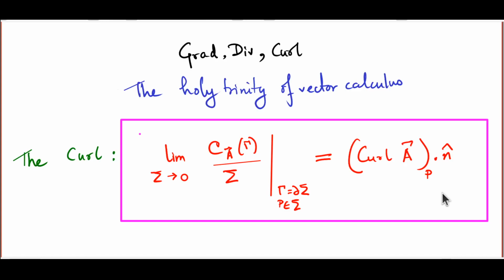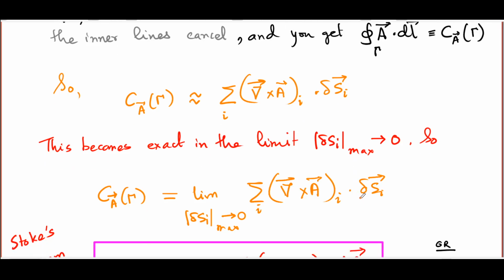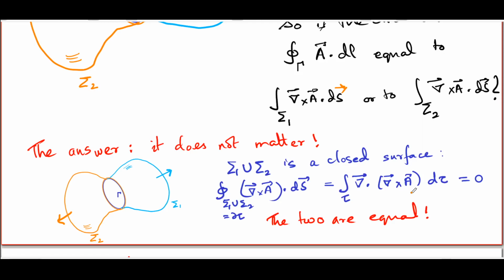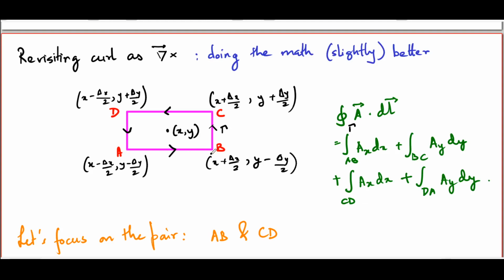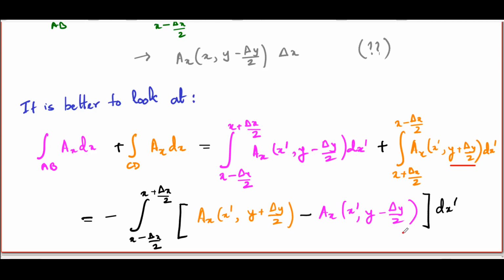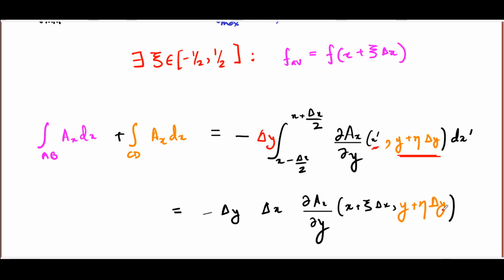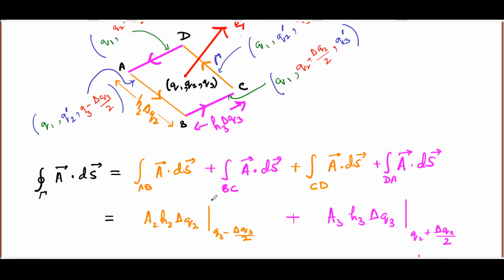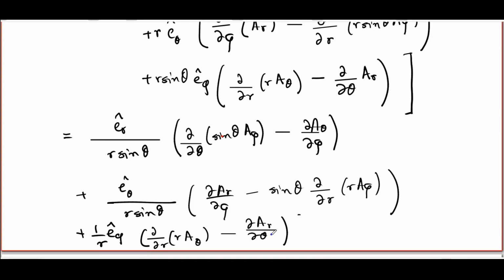Vector Calculus 05 : The Curl - Part 2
In this lecture I derive Stokes' theorem starting from the notion that the curl of a vector field actually gives the surface density of circulation at a point. In this connection I discuss two important issues that are often overlooked. One of these concerns the connection between the direction of traversal of a loop for the purpose of calculating circulation, and the choice of the normal for the surface bounded by the loop used to calculate the flux. The second point clarifies the issue of which surface - out of the infinitely many bounded by a given loop is to be used in Stokes' law.    I then revisit our proof that in Cartesian coordinate system the curl is the same as "del cross". While this result is correct, it had been obtained in the previous lecture by a somewhat sloppy "physics-style" derivation. I show how the gap can be plugged by a more mathematically rigorous  argument -  one that makes liberal use of the mean value theorem. After convincing ourselves that the "physics-style" arguments to lead to the same results as the more careful ones, we return to them to derive the expression for the curl in a general orthogonal coordinate system, and use this general result to find the expression relevant to the spherical polar coordinate system.